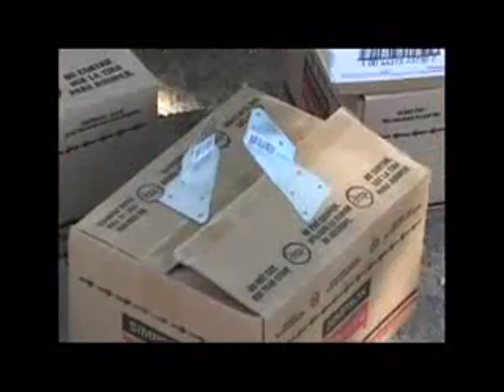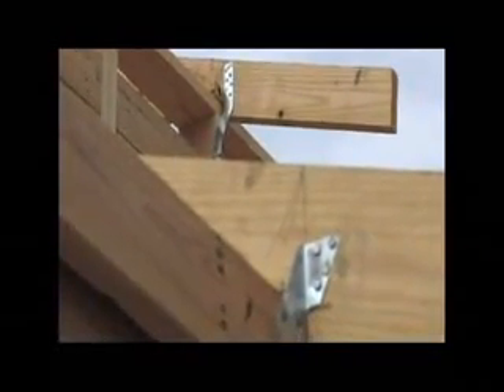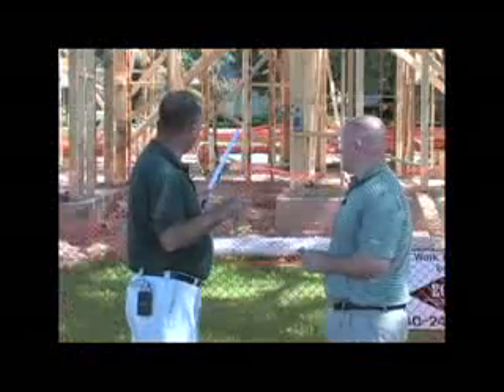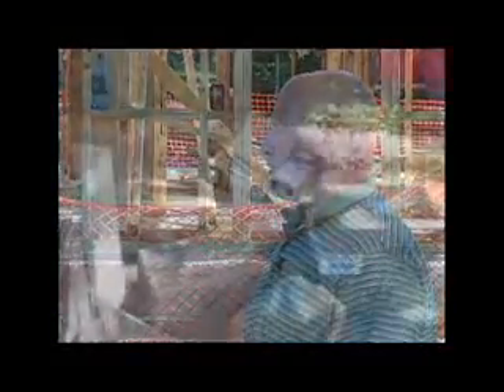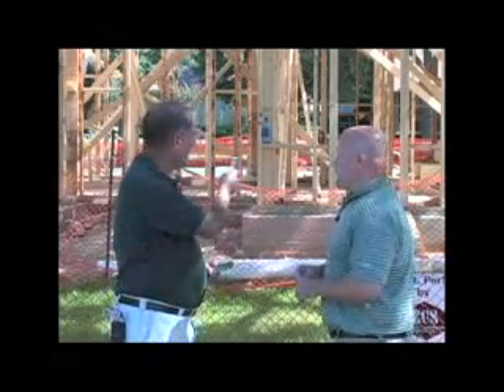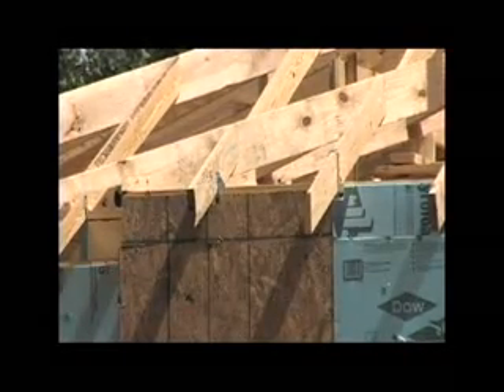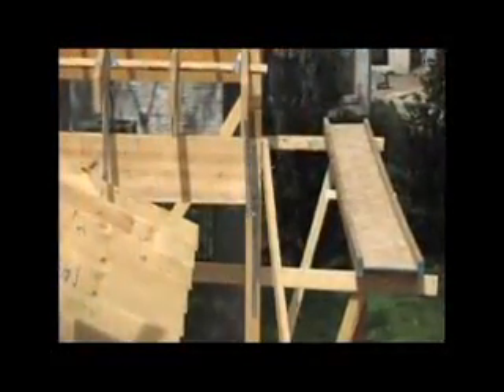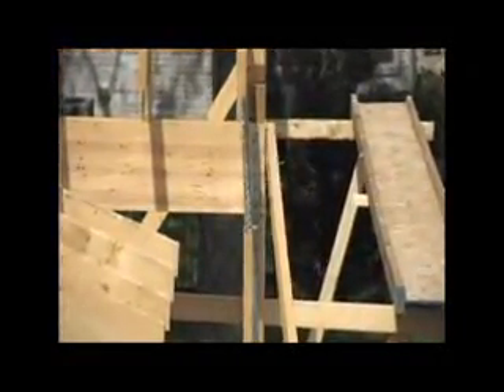Simpson StrongTie Structural Connectors - Glenbrook U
ColleyvilleEcoHouse — September 30, 2008 — Structural Connectors are installed on the Colleyville ECO House in Colleyville Tx.